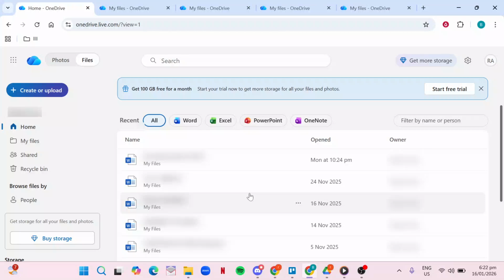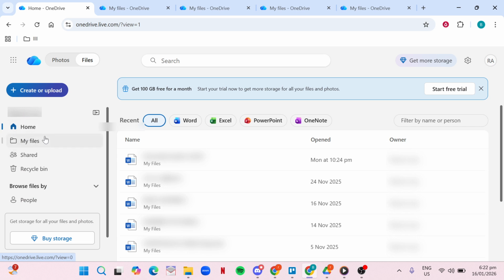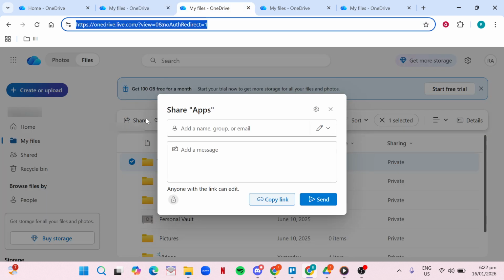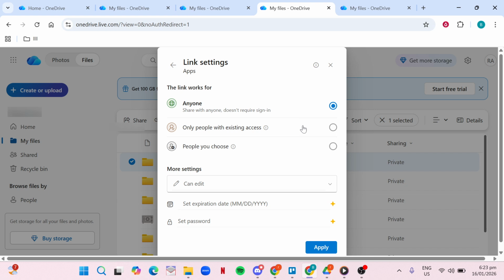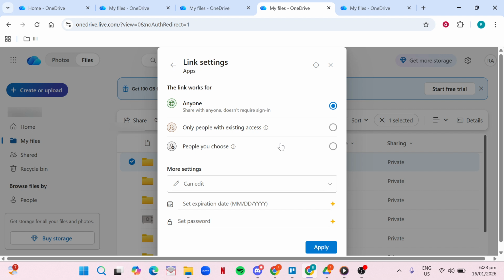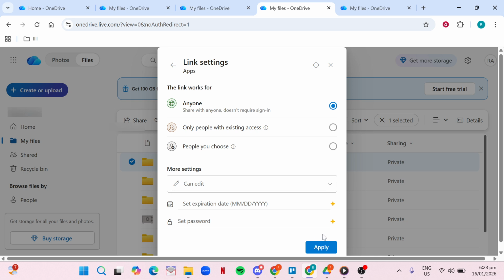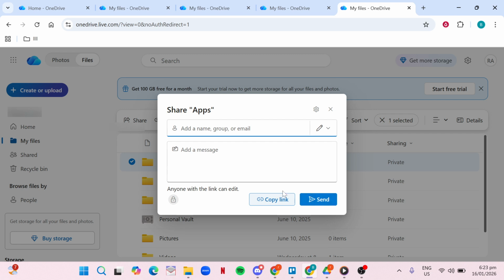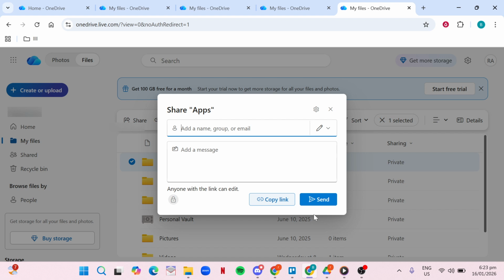How to Share Files Securely in OneDrive 2026 (Quick & Easy)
In today's digital landscape, file security is paramount. This video demonstrates how to share files securely in OneDrive, guiding you through the steps to ensure your data remains safe while collaborating with others. Our expert insights will enhance your understanding of OneDrive's sharing features and security measures, so you can manage your files with confidence.

By watching this tutorial, you'll learn effective techniques for sharing files and setting permissions in OneDrive. Don’t miss out on this opportunity to streamline your file-sharing process—be sure to watch till the end for valuable insights!